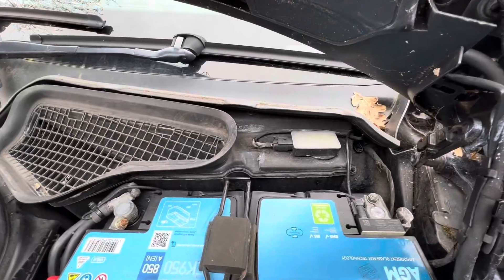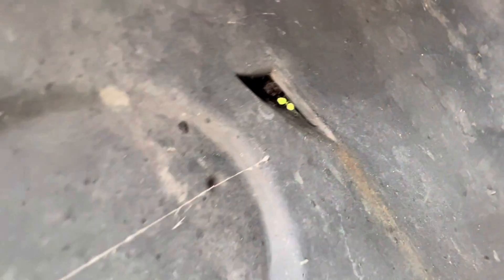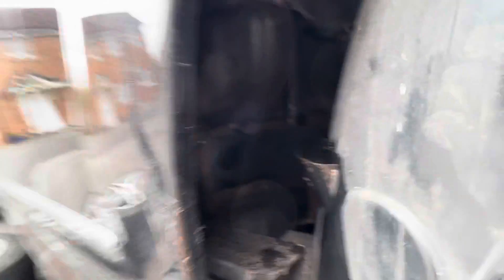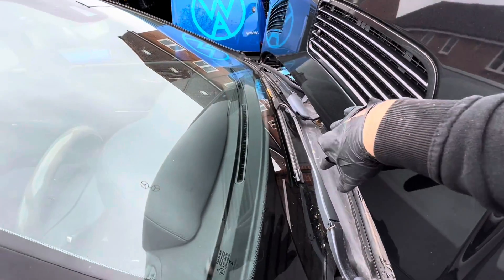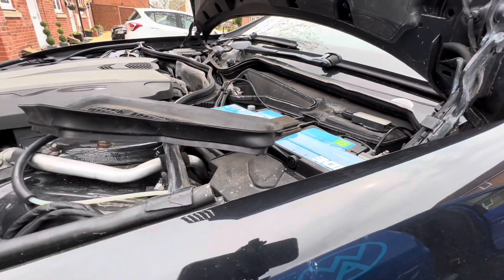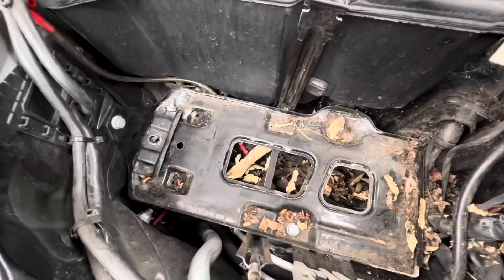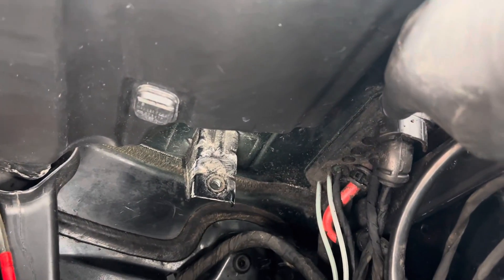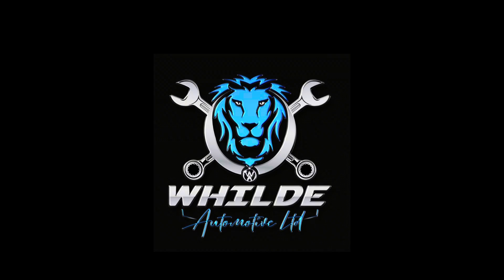Mercedes S350 W221 LWB Interior water leak fixed 🤞🏻🙏🛞🥳😎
This video is a how to on the fix for the water leaking in to the cabin on a Mercedes W221 S350 CDI